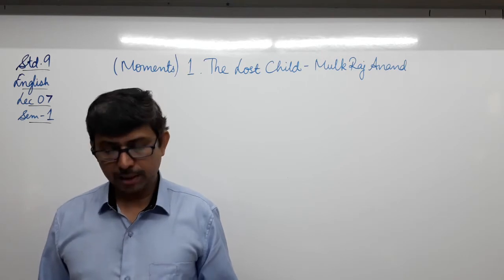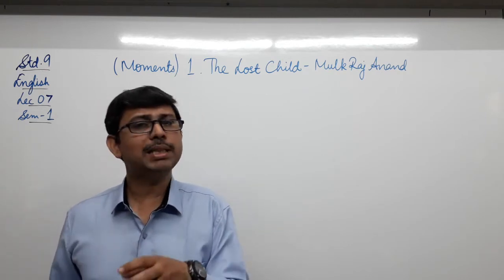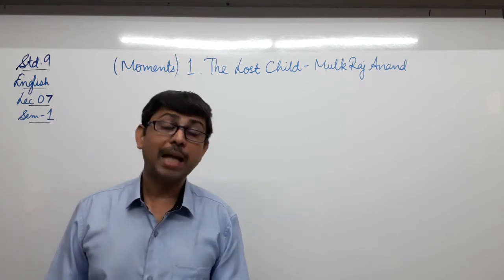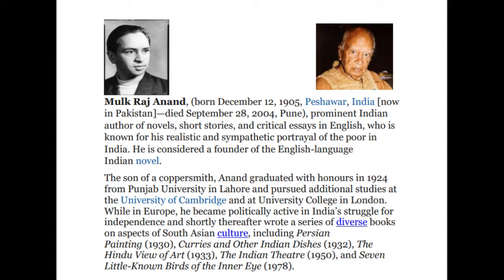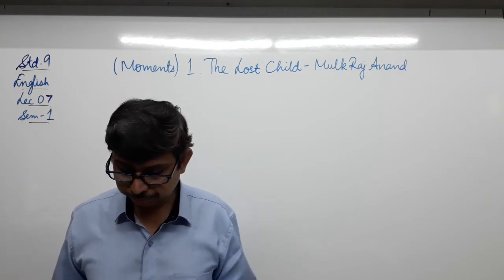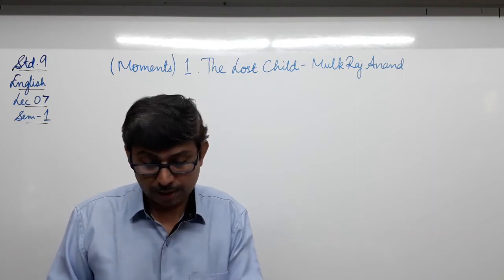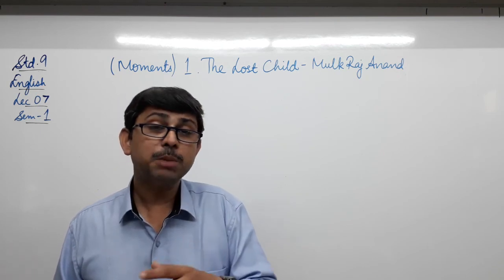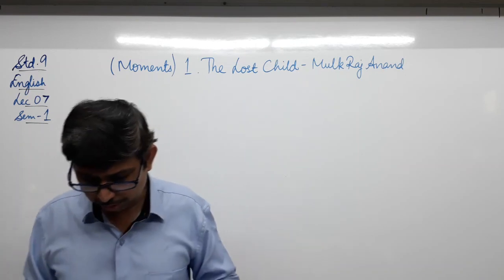9th L 07 SEM 1 MM CH 01 THE LOST CHILD PART 1 English (Eng. Med.) 17/06/2021